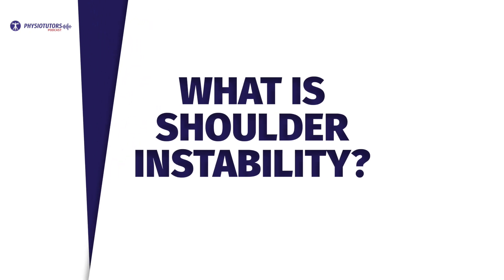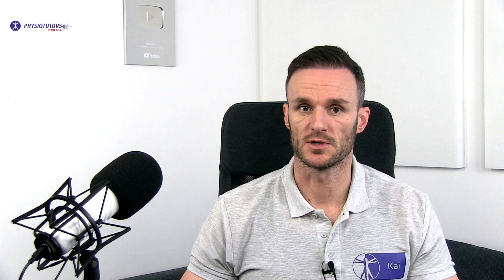Shoulder Instability with Anju Jaggi | Podcast Summary Ep. 050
Highlights:
00:00 Intro
00:25 What is shoulder instability?
00:45 Why can it hurt?
01:16 Stanmore classification
03:20 What gets damaged?
03:52 Patient History
04:45 Examination
05:53 Muscle Patterning
07:01 Prognostic Factors
07:27 OA Risk factors
08:17 Rehab
09:11 Anju's latest research
10:08 Outro